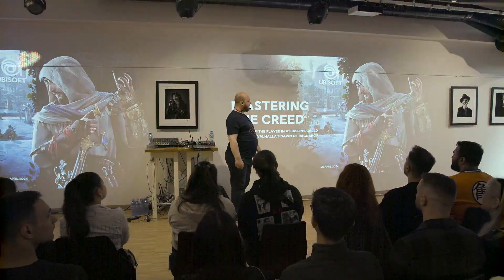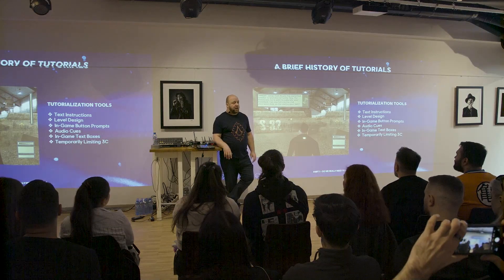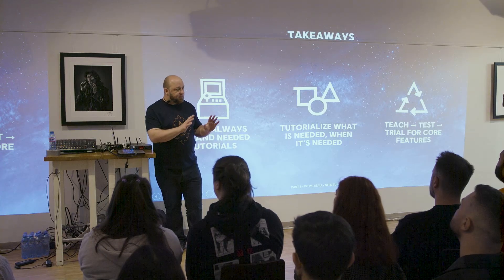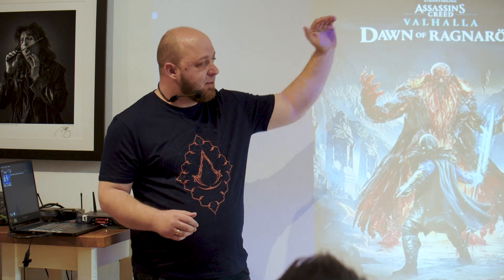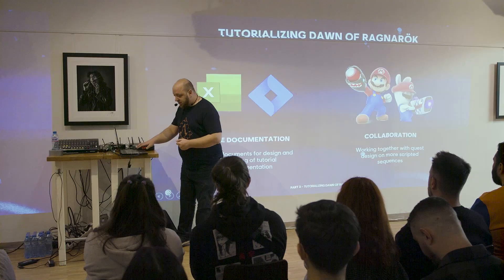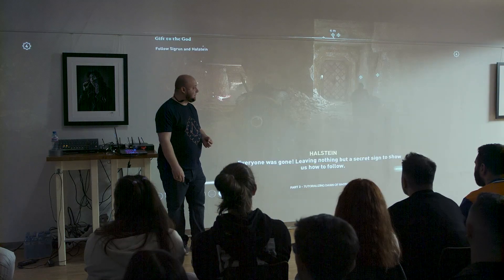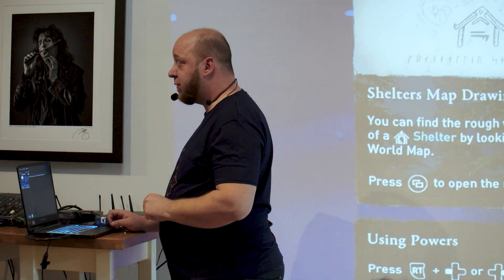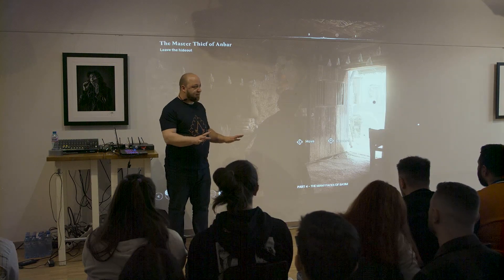Mastering the Creed: Onboarding the player in AC Mirage and Dawn of Ragnarök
🎙️Talk: Mastering the Creed: Onboarding the player in AC Mirage and Dawn of Ragnarök
🗣️ Speaker: Diyan Karolev

💡About the speaker: Diyan is currently working as a Senior Game Designer at Ubisoft Sofia. Formerly known as a game journalist, streamer, content creator, and TV personality, Diyan chose to pursue a career in game development in 2016 and never looked back.
He has since worked on multiple Assassin’s Creed titles – Origins, Valhalla and Mirage. Diyan has experience in various aspects of game design, including economy, progression, gear, systems, world-building, tutorialization, and more.